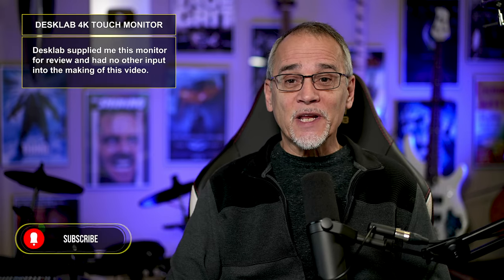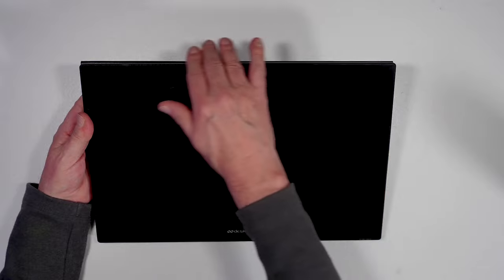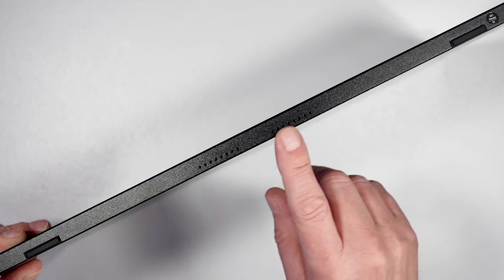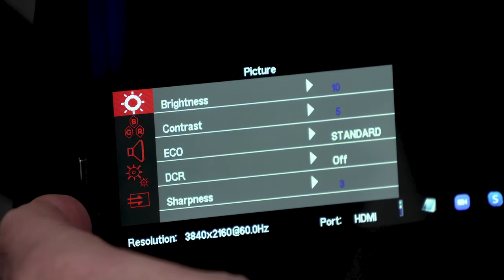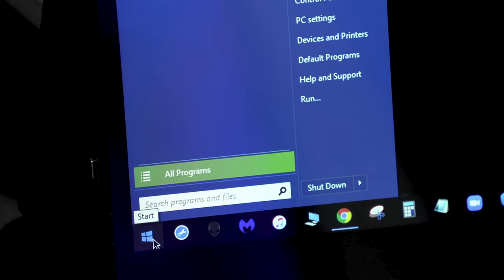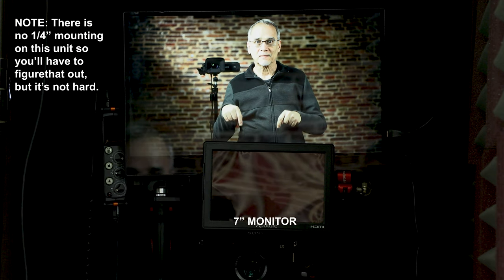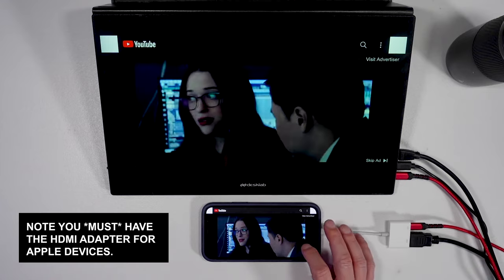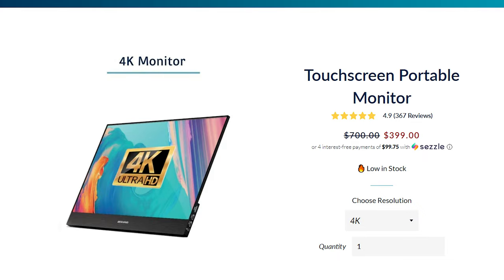15" TOUCHSCREEN Monitor - DeskLab 4K - BFM 477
The Desklab 4K 15-inch touchscreen monitor is NOT the type of monitor you may be thinking of for your camera, but, it's pretty cool. I can attach the monitor to my laptop and have a touchscreen interface, especially useful for travel, another camera monitor, Livestream OBS control, and more. Got a Mac? Check below for more info! 👇

Specifically for Mac users from the manufacturer:

“Yes, you will be able to connect your iMac to the Desklab however, the touchscreen won't work on Apple products. Touchscreen will only work on devices that have been designed to receive touchscreen signal. Unfortunately, Macbooks cannot receive touchscreen inputs since it's a limitation by Apple. This is one of the downside of Apple, but you can go ahead and download a multi-touch driver software for Mac. There are various drivers you can download online.
Kindly take note that there are some third party software that can convert touchscreen signals for your Macbook but we have no formal partnerships in place and cannot help troubleshoot these options.”

Get FREE or paid courses, help support my efforts, AND get better at making videos!

📷 GEAR I RECOMMEND AND USE
*** EVERYTHING I RECOMMEND IS HERE - NO B.S. ***

STABILIZER (GIMBAL)

📑 TABLE OF CONTENTS
00:00 Start Here
00:17 What You Get
00:27 Power Supply
00:48 Build
01:06 Ports and Menus
01:51 Cover/Stand
02:07 4K Screen
02:24 Built-in Controls
03:24 Touchscreen
03:45 Portable
04:07 Camera Monitor
04:39 Phone
05:02 Cons
05:26 Recommend?
06:09 Outtakes
06:56 Credits